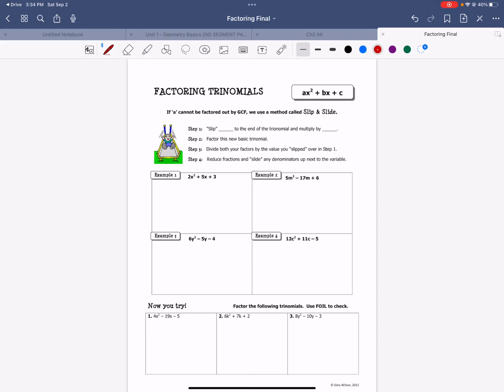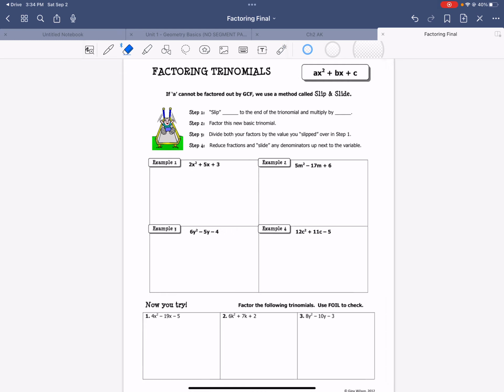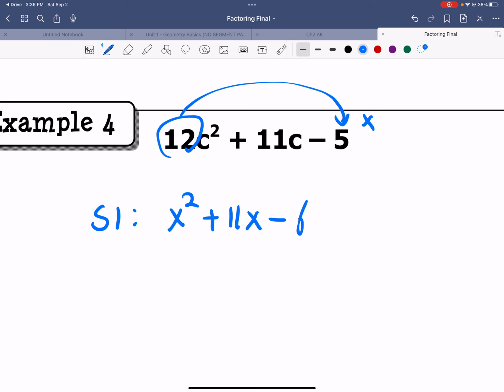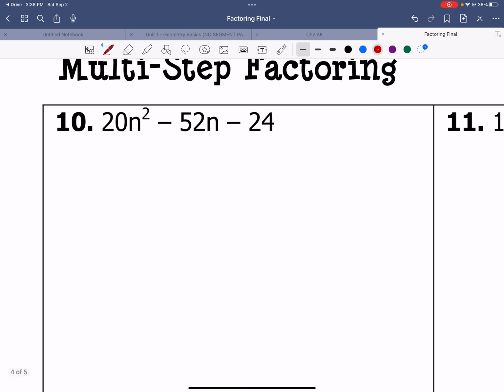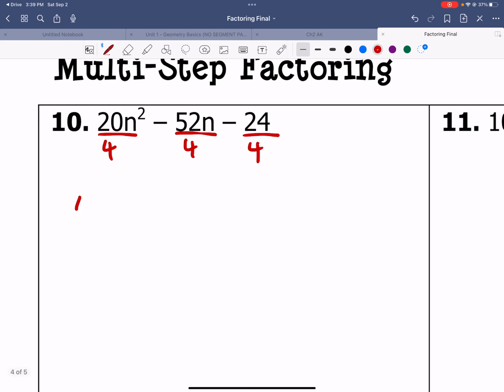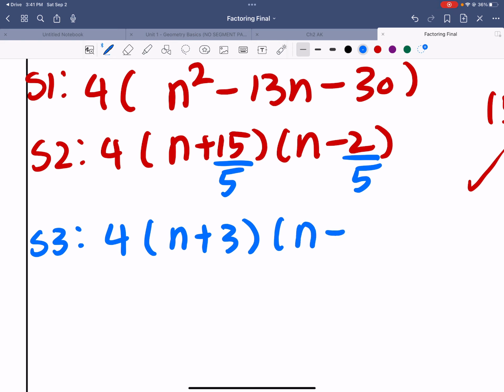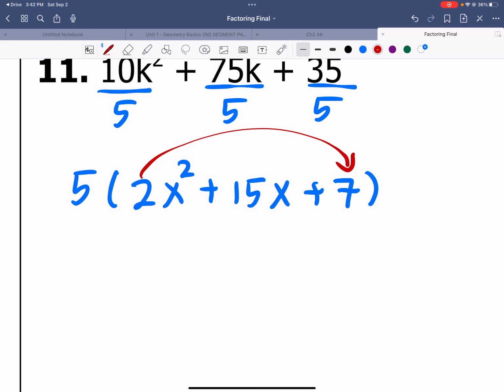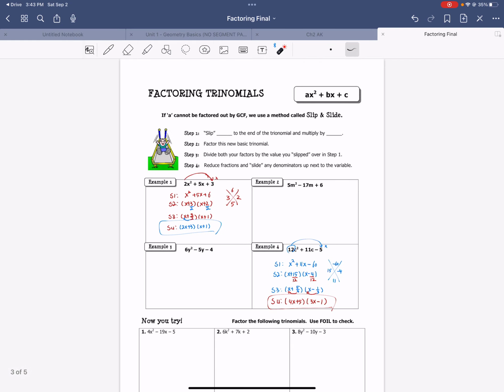Total factoring review 2